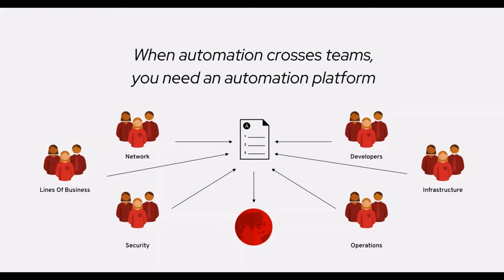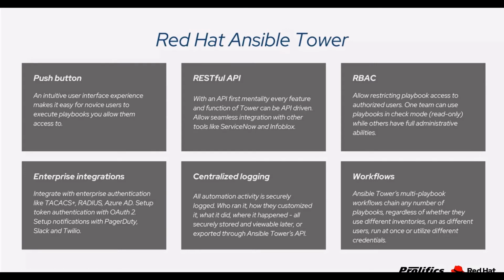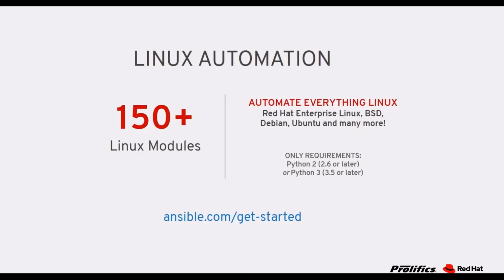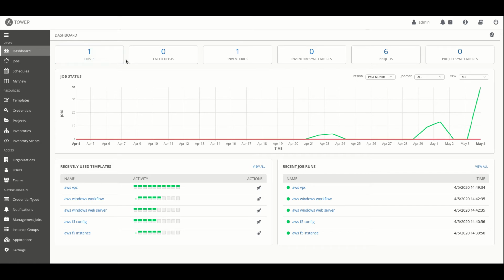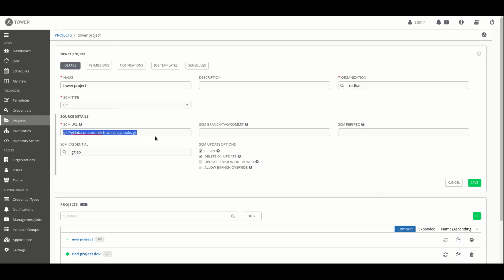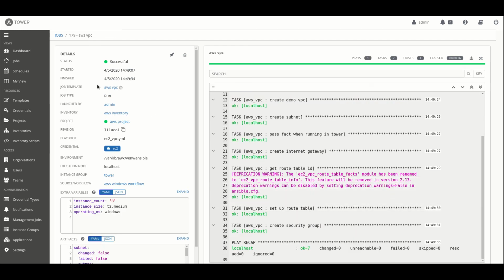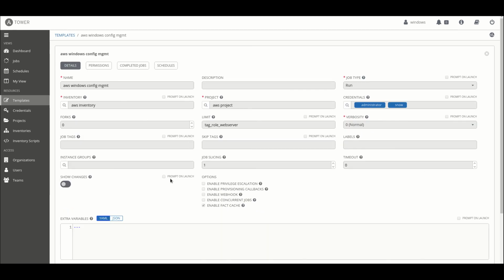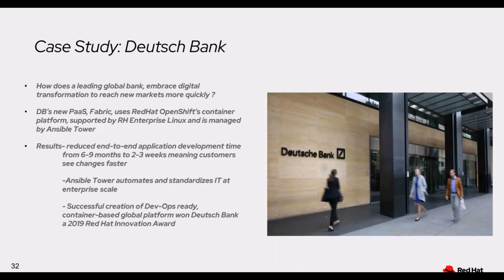At Home With Red Hat: Ansible Webinar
Boring, repetitive, tasks at work can impact your productivity and efficiency. Worse still, having manual intervention in operations introduces the risk of human error. However, it doesn’t have to be that way.

With Red Hat’s Ansible Automation Platform you can simply introduce automation to alleviate the daily grind. Say “Goodbye” to laborious tasks and “Hello” to an efficient, cost-effective world.

Join Prolifics and Red Hat to learn how the top performers are truly automating their lives; from server provisioning to application deployment, we will demonstrate time-saving techniques with the most powerful and user-friendly automation platform on the market.

Whether you're looking to become Cloud-Native, integrate disparate systems, get more from your data or kick-start a digital transformation, Prolifics bring vision to value, faster.